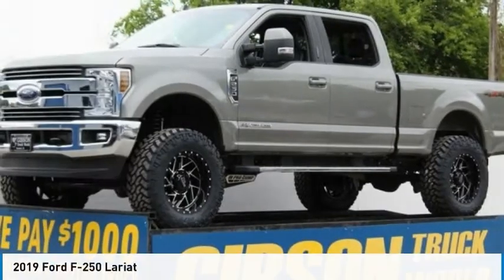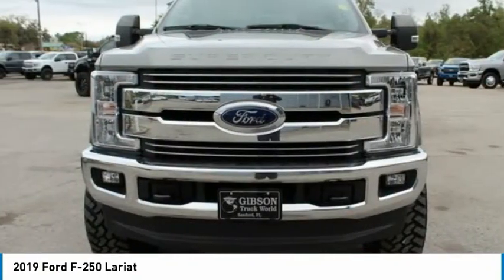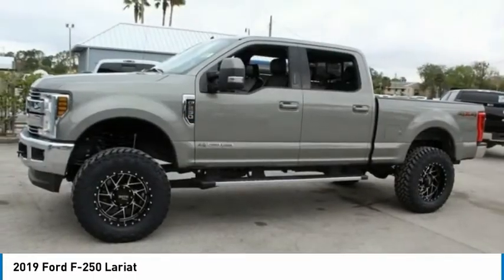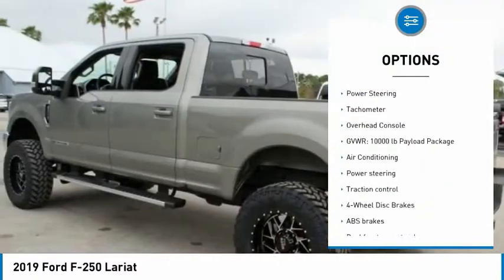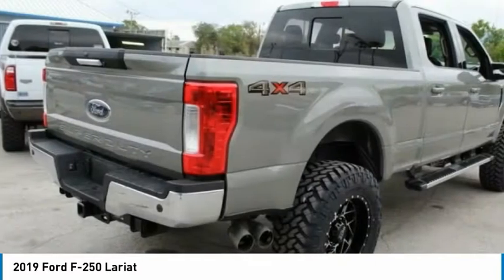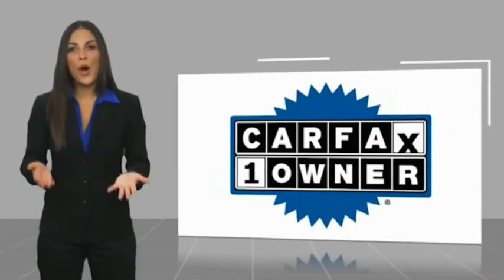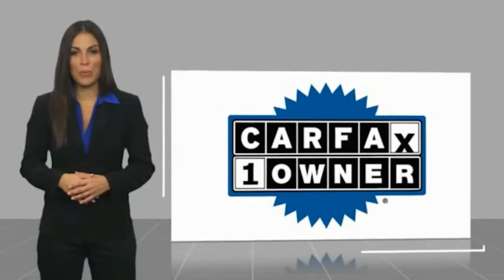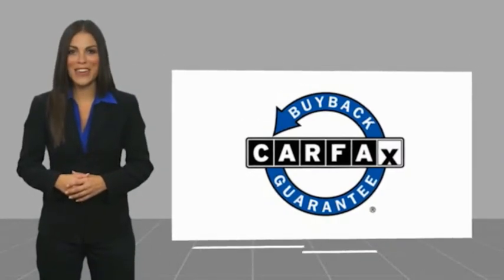2019 Ford F-250 Sanford FL 43377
2019 Ford F-250 Lariat

4x4 Factory Warranty, $7,000 Brand New 6inch Lift with 37inch tires and 20inch wheels, $710 Lariat Value package, 15-day exchange policy, dual power leather seating with center floor console, power sliding rear window, towing package, running boards, keyless entry with alarm, tilt steering, cruise control, steering wheel controls. 2019 Ford F250 Lariat Value Package Crew Cab Powerstroke Diesel New 6inch Lifted Monster 4x4. Do not make a $3K+ mistake, B4 you buy a used truck demand to see shop bills & have the truck inspected by a 3rd party!brSTILL UNDER FACTORY WARRANTYbrbr*While every attempt has been made to ensure accuracy until service is completed, please be advised listing details, selling price and pictures are subject to change. We attempt to update this inventory on a regular basis. However, there can be a lag time between the sale of a vehicle and the update of inventory.*